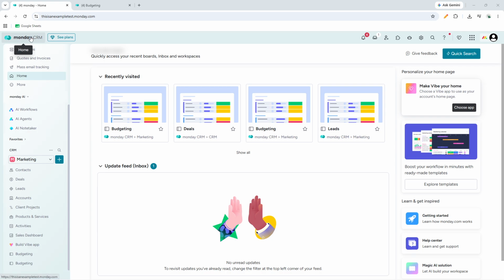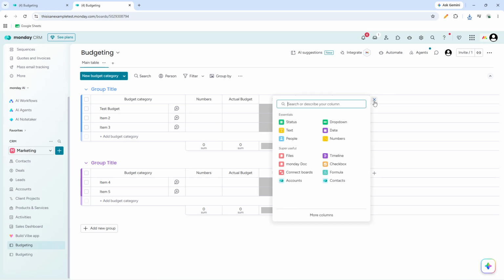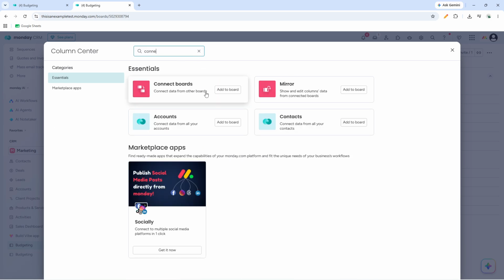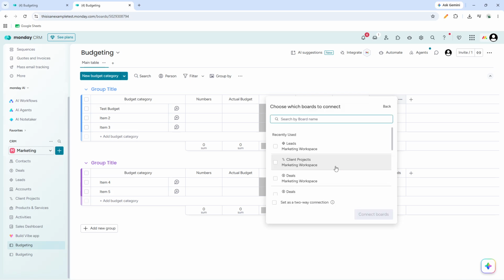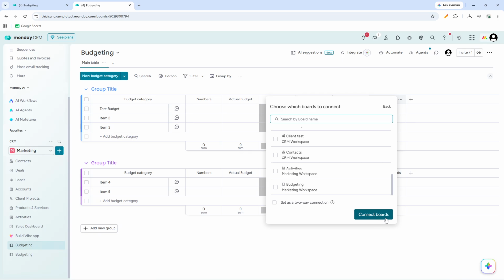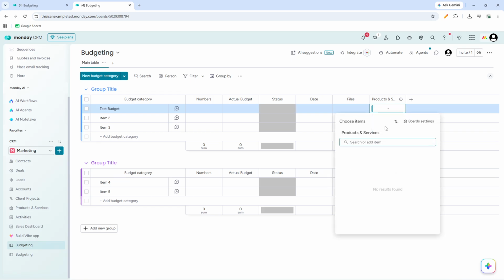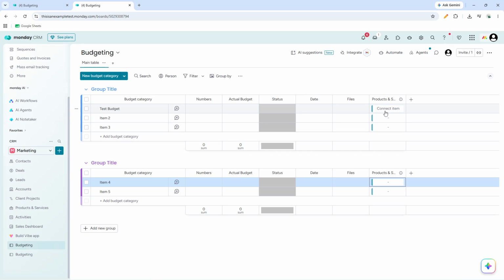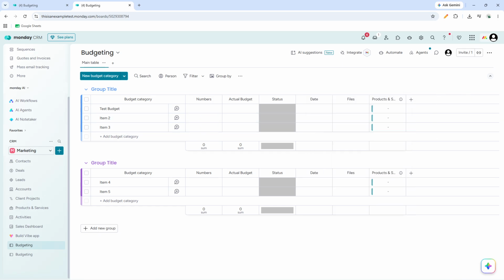How to Link Columns in Monday.com [2026 Full Tutorial]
In today’s video, I’ll show you how to link columns in Monday.com step by step. Whether you're connecting related data, building workflows, or managing complex projects, this guide will help you link columns efficiently.

You'll learn how to create connected columns, link data between boards, use mirror columns, and organize workflows in Monday.com.